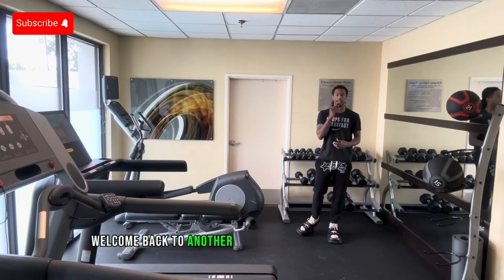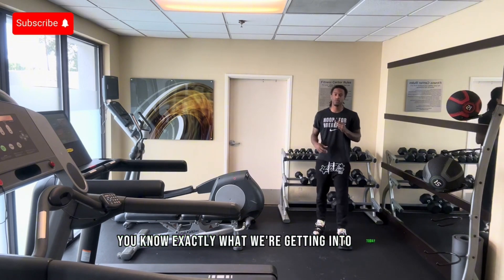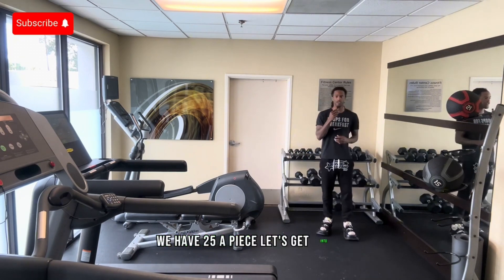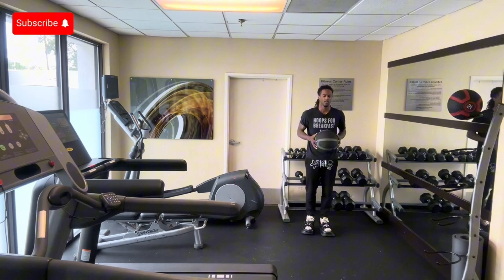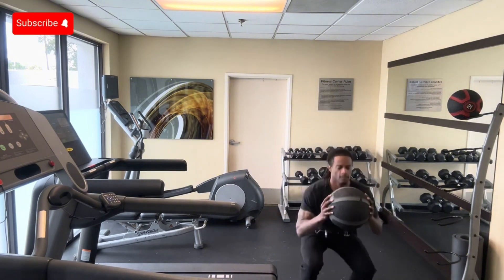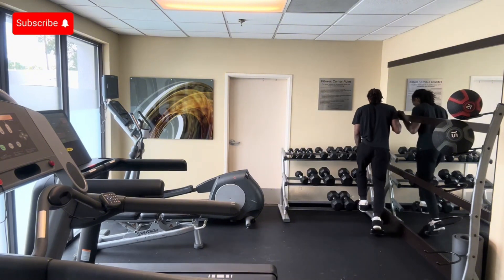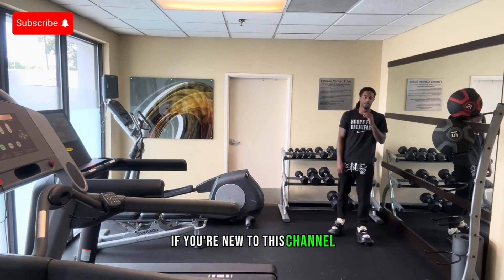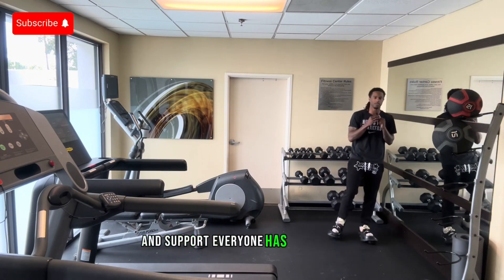DAY 52 OF 60 : HOW TO ADD 5+ INCHES TO VERTICAL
Instagram Ayojamall
Tik tok Ayojamal
Snapchat Ayojamal
PlayStation Ayojamall
Twitter aayojamal